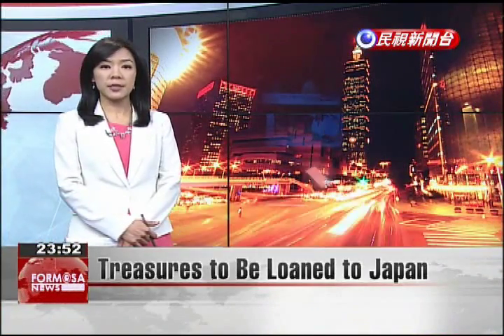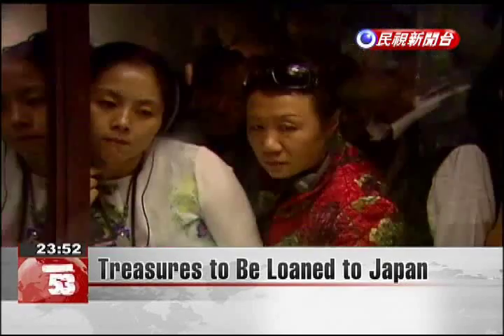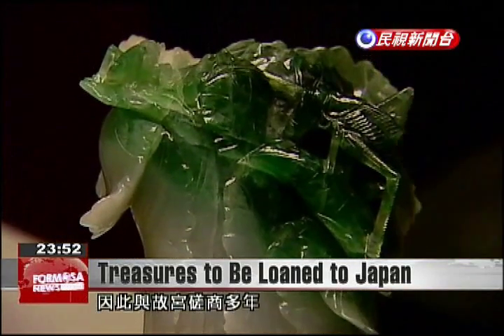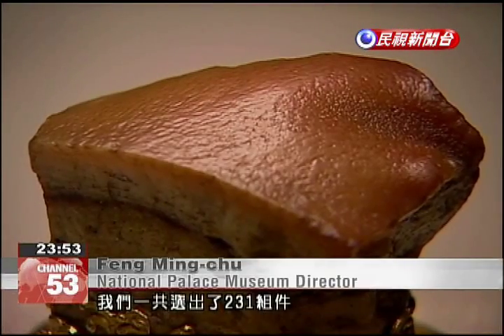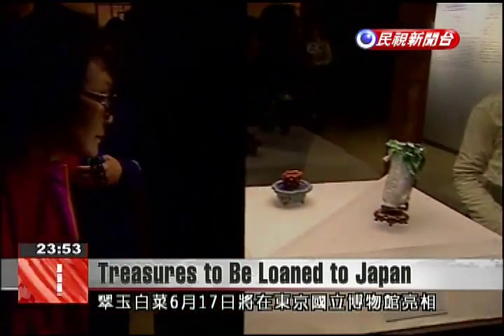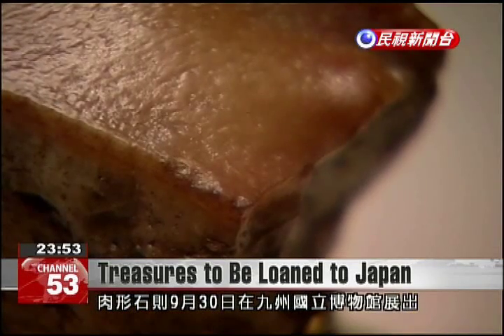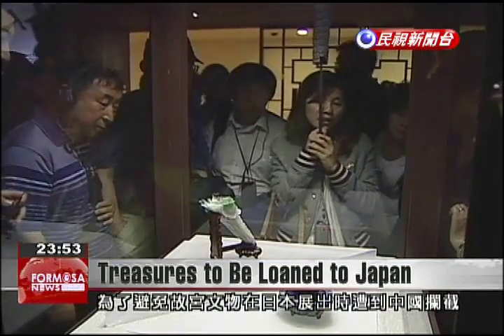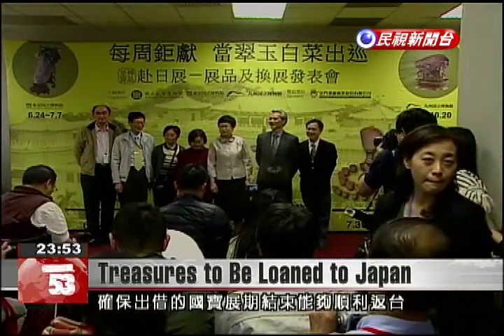National Palace Museum to display 'Jadeite Cabbage with Insects' in Tokyo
The National Palace Museum will lend two of its most popular items, a piece of jadeite resembling white cabbage and a piece of banded jasper resembling pork for exhibitions in Japan. National Palace Museum's "Jadeite Cabbage with Insects" is renowned for its beauty. It's very popular with the Japanese, and after many years of consultation, it along with "Banded Jasper Resembling a Slab of Meat" will go on display in Japan beginning this summer. Feng Ming-chuNational Palace Museum DirectorWe have a total of 231 pieces which will be shown through cooperation between three museums. Everyone has worked hard to prepare the contents of this exciting exhibition, which includes paintings, calligraphy, copperware, porcelain and jade implements."Jadeite Cabbage with Insects" will go on display on Ju